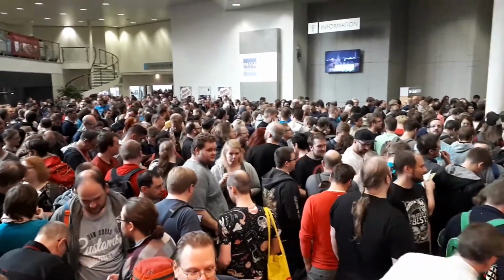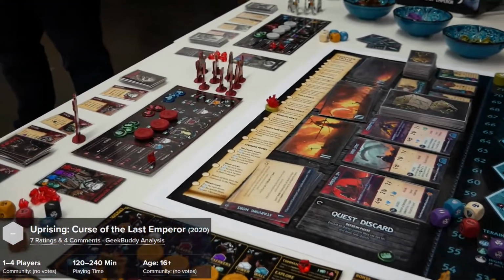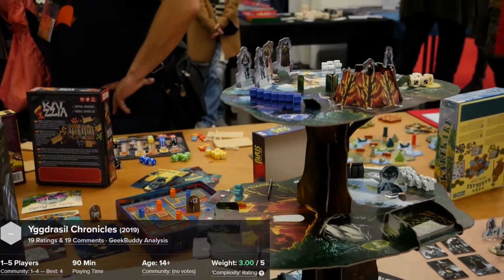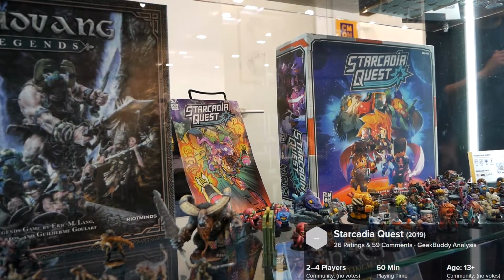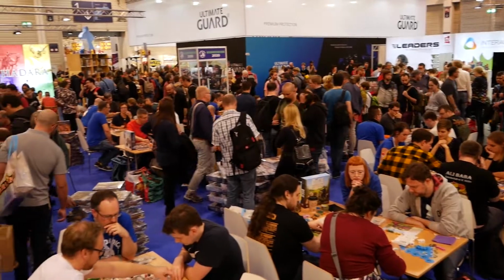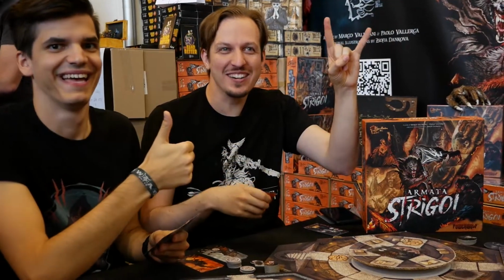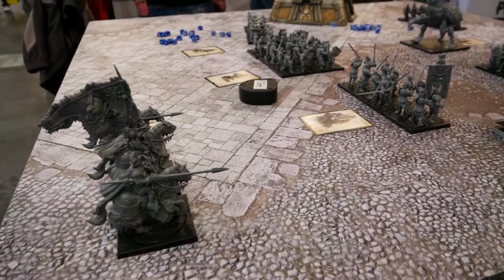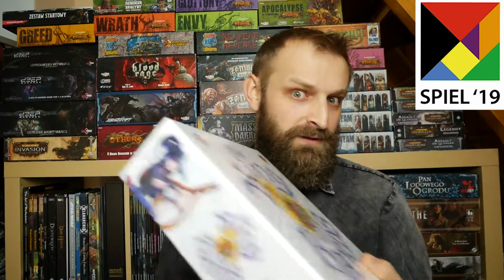ESSEN Spiel 2019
Here you will see, how the Essen Spiel event looks like, what new games will try to join to your board game collection, how the halls are connected, where to eat and how to not get lost.
This year there was over 209 000 visitors, it's amazing to see so many board game geeks in one place.
SEE YOU SPACE COWBOY...

Board Games :
On Mars
Fuji Koro
Uprising: Curse of the Last Emperor
BARPIG: After Hours
Terror below
Sub terra
Cowboy Bebop: Space Serenade
Ghost In The Shell: Stand Alone Complex
Dragon hunters
Yggdrasil Chronicles
Last Bastion
Pangea
Zona: The Secret of Chernobyl
CMON:
Zombicide: Black Plague
Zombicide (2nd Edition)
Trudvang Legends
Starcadia Quest
Cyberpunk 2077: Afterlife – The Card Game
Ankh: Gods of Egypt
A Song of Ice & Fire: Tabletop Miniatures Game
Cthulhu: Death May Die
Sanctum
Entity
Dice Settlers: Western Sea
Teotihuacan: Late Preclassic Period
Trismegistus: The Ultimate Formula
Bees: The Secret Kingdom
Flick of Faith
Tainted Grail: The Fall of Avalon
Armata Strigoi
Titans
D-Day Dice (Second edition)
Para Bellum Conquest: The Last Argument of Kings
Zerywia